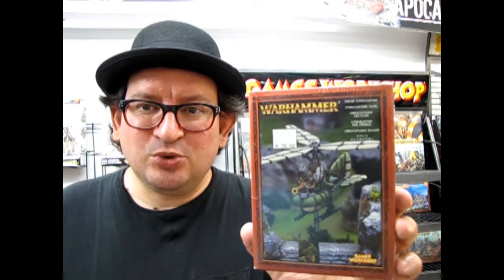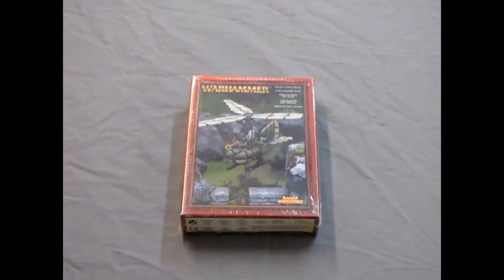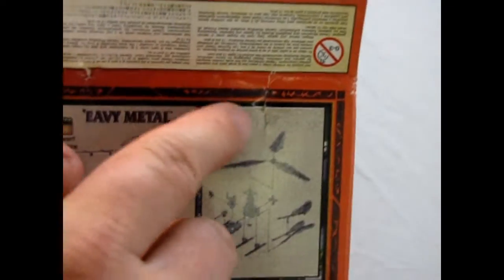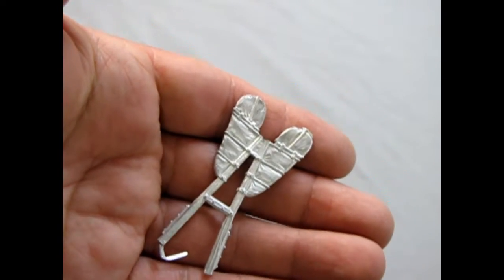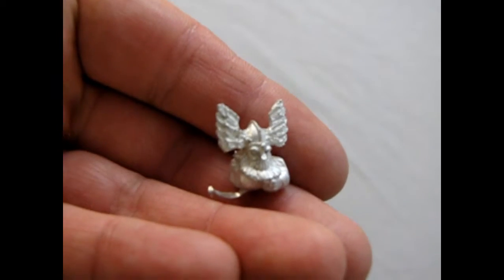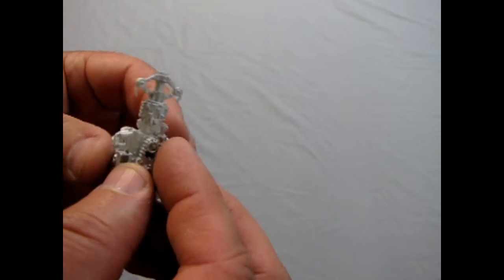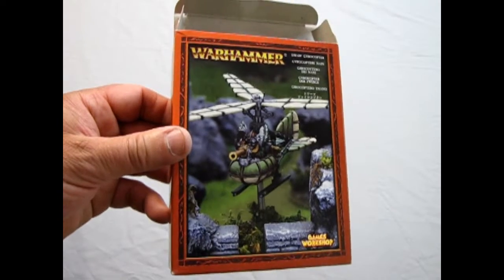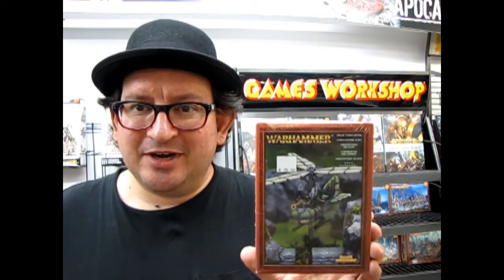What's in the Box? Games Workshop Ironweld Arsenal Original Gyrocopter - A Model Kit Unboxing Video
Inspired by watching dragons swoop around the high mountain peaks, the original Duardin Gyrocopters combined the ideas of wings with small steam engines used to drive drilling machines and flywheels from grinding machines.

In today's Monster Hobbies Age of Sigmar Battlefield, we ask "What's in the Box?" as we look at Games Workshop Ironweld Arsenal Original Gyrocopter. This is a model kit unboxing video that I hope you will enjoy!

Flying machines propelled by an ingenious lightweight steam engine, Gyrocopters are capable of taking off and land vertically, fly forward and backward, or even hover on the spot. They can also be used as lookout spotters to direct the artillery fire of The Blacksmoke Battery Mercenary Company (General's Handbook 2019). Since the Duardin are usually found living in great mountain cities, it is easy to see why they need Gyrocopters, which can easily take off and land among the mountain peaks, as the lofty pinnacles make excellent landing points. Since the Dispossessed lack any form of mounted troops, the Gyrocopters provide the army with the speed and agility it needs to strike anywhere in the enemy's ranks.

Armed with a steam gun, a hail of bullets, like a cannon's grape-shot, can be hurled into the enemy. Each Gyrocopter is armed with a pair of Guild Bombs that they can drop into the foe once per battle. The blades can also be used against an enemy should the Gyrocopter be forced into close combat.

Sculpted around the time of 6th Edition Warhammer Fantasy in 2005 and originally cast in white metal (Later cast in Citadel Finecast Resin), this multi-piece model kit allows the builder to construct one Ironweld Arsenal Gyrocopter.

The Ironweld Arsenal Gyrocopter pilot is sculpted with a lot of life to him and it isn't hard to imagine that the scene has a sort of comical side to it. This was typical of the sculpts of that time which follow a not-too-serious "Asterix and Obelisk" design for the army.

The attention to detail and overall execution of the Gyrocopter and Pilot models are exceptional and will look amazing on your battlefield.

The models came out at the time when 6th Edition Warhammer Fantasy released and although this model was replaced by a newer version of the Gyrocopter/Gyrobomber in Warhammer : Age Of Sigmar, they are still current in the present gaming system as it still is fielded under the Ironweld Arsenal and used with The Blacksmoke Battery Mercenary Company (General's Handbook 2019).

The Games Workshop Ironweld Arsenal Original Gyrocopter was originally released as the Dwarf Gyrocopter for Warhammer Fantasy Battles Sixth Edition and have been carried over to Warhammer Age Of Sigmar where they now protect the Cities of Sigmar in that Army book.

If you like these classic Games Workshop figures, then the Ironweld Arsenal Original Gyrocopter model kit is perfect for you!

You may ask yourself "Where can I purchase the Games Workshop Ironweld Arsenal Original Gyrocopter model kit?".

Games Workshop Ironweld Arsenal Original Gyrocopter - A Model Kit Unboxing video. It means a lot to us!